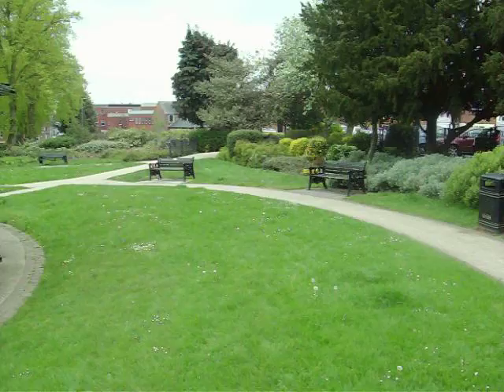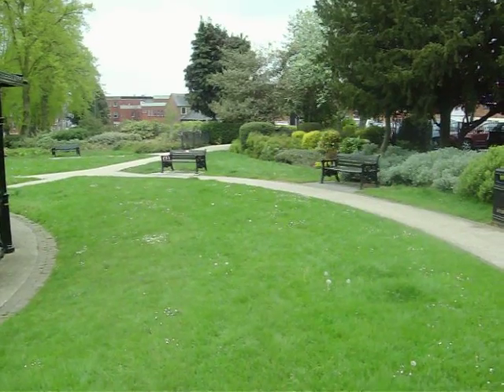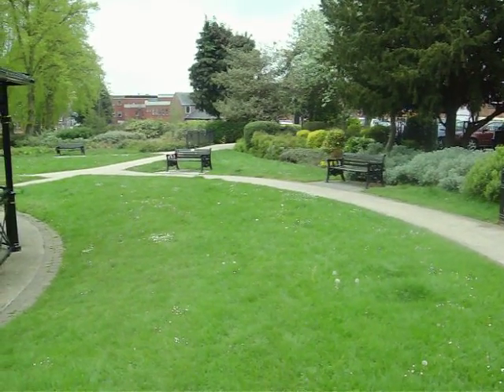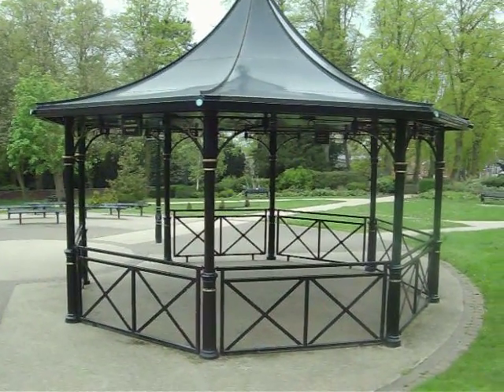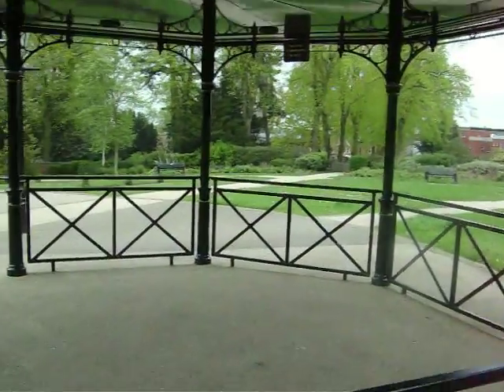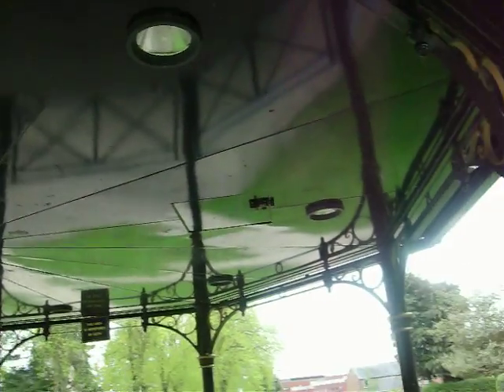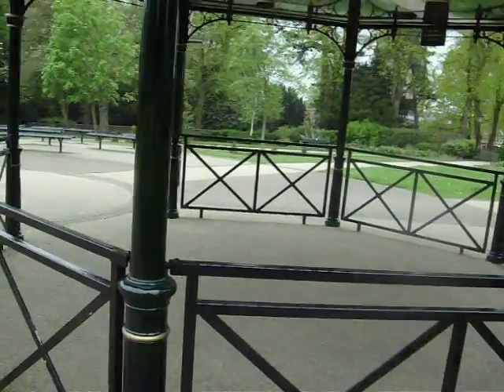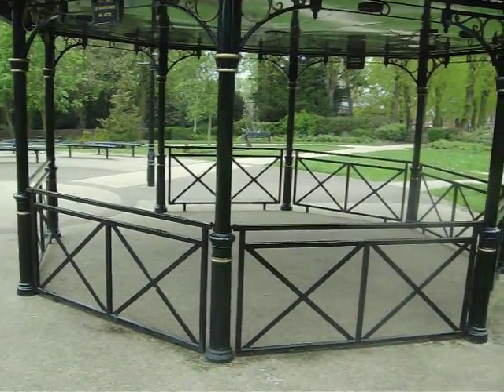Motte and Bailey, Medieval Castle Ruins, Hinckley, Leicestershire, U.K.